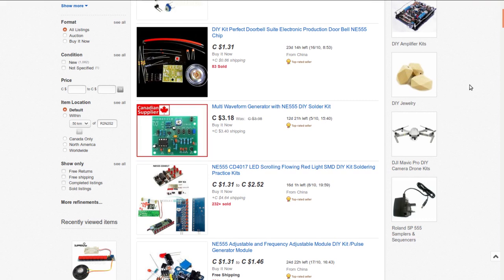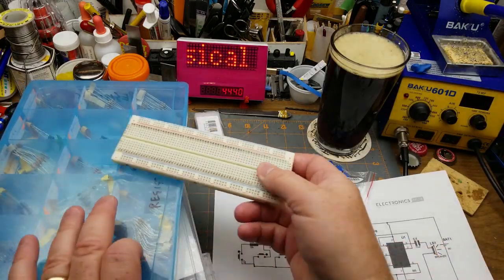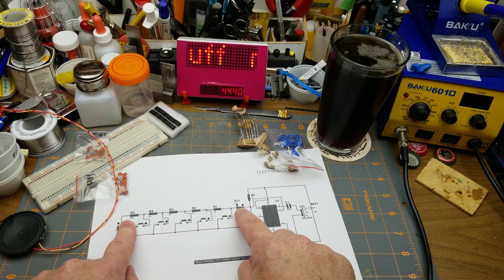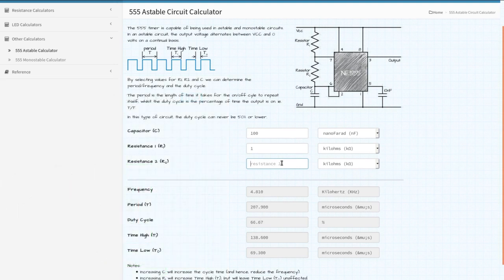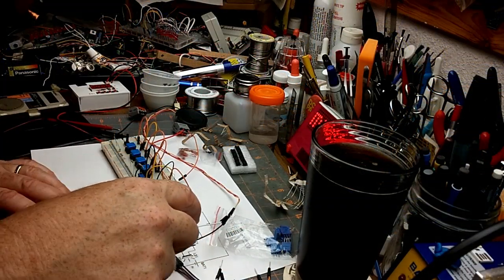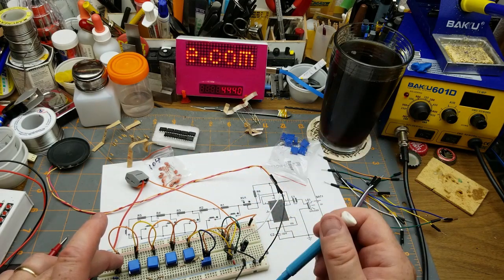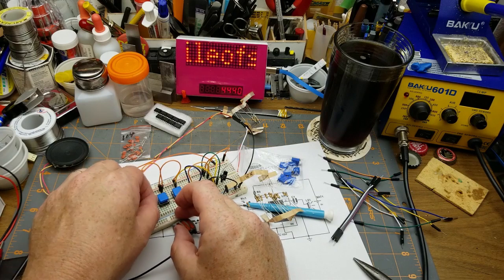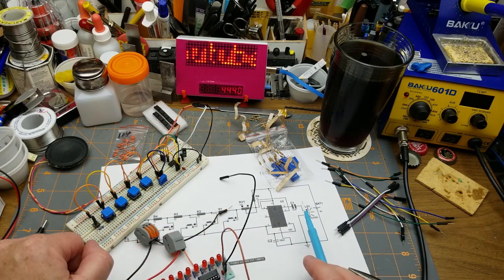simple electronic musical instrument (starring the 555 timer)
I spotted a simple kit on Ebay that calls itself an electronic organ or piano, and realized that I already have all the parts to build it.

So let's do that!